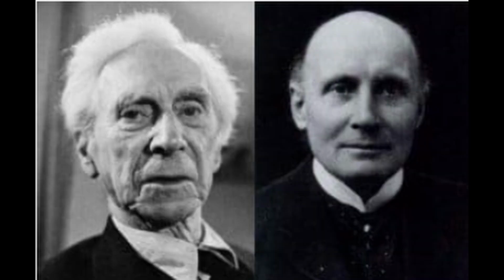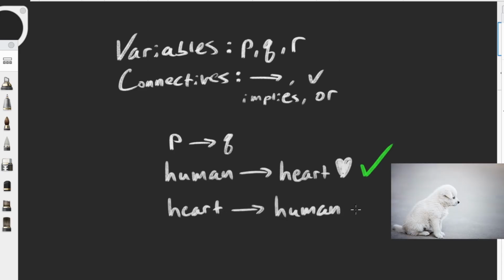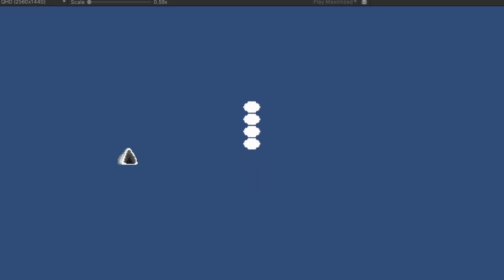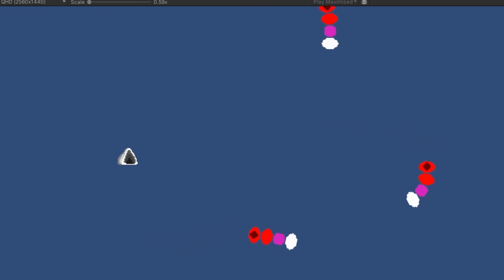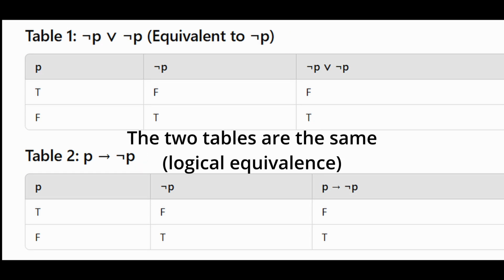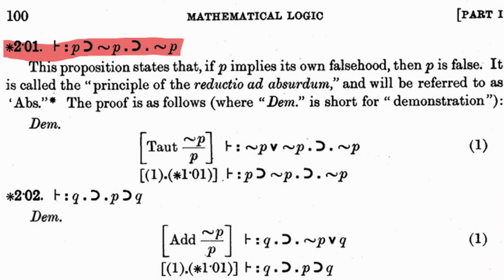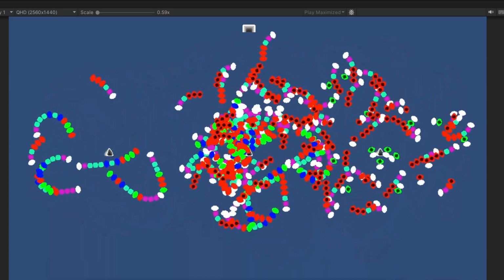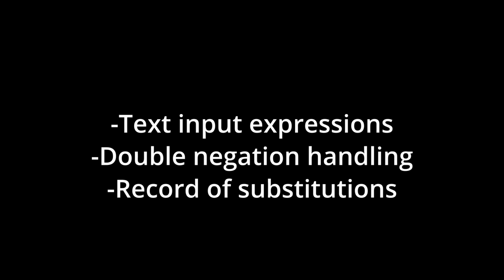These Creatures are Actually Logic Expressions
An introductory look at automated theory proving.
Works referenced:
-Principia Mathematica (Whitehead & Russell)
-The Logic Theory Machine (Newell & Simon)

0:00 - Introduction
1:30 - Logic basics
3:03 - Project start
6:57 - Rework
10:40 - First Theorems
14:08 - Final version